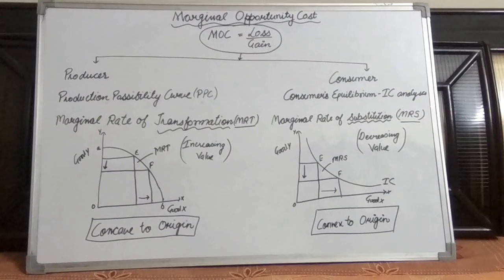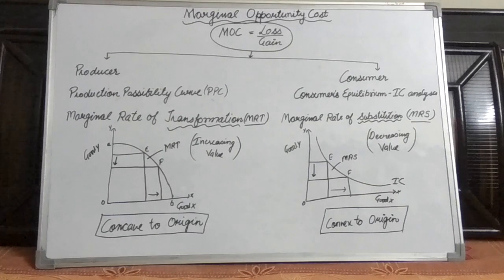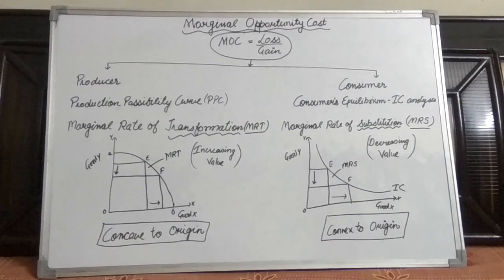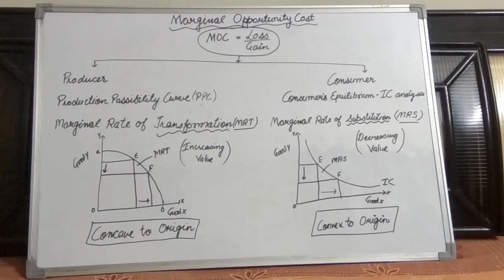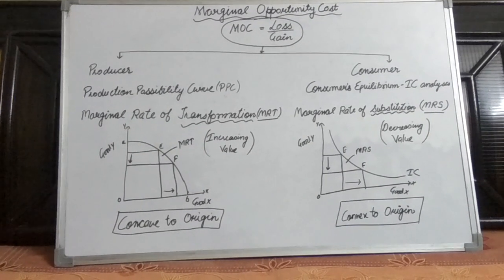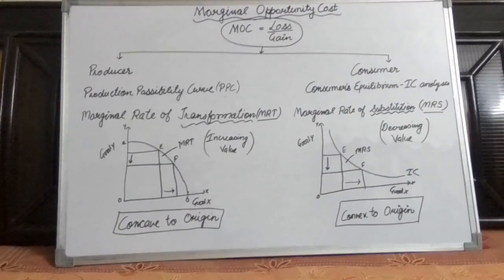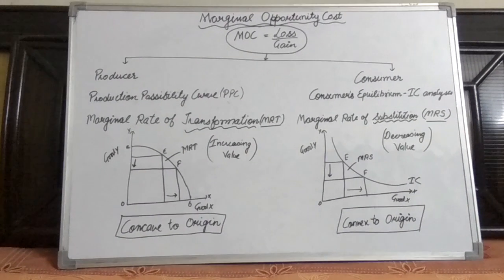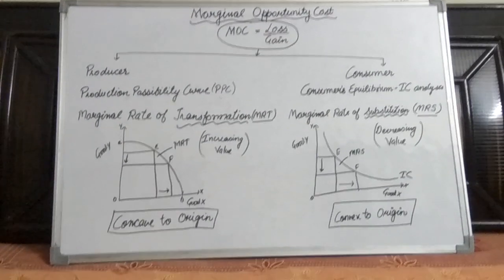Concept of Marginal opportunity cost